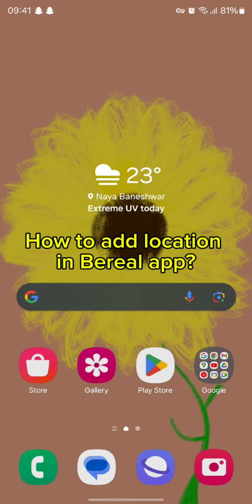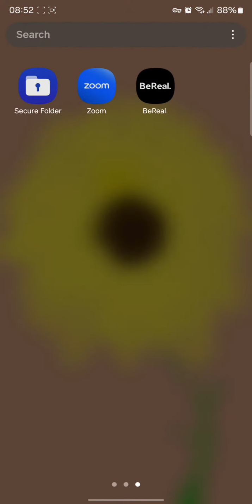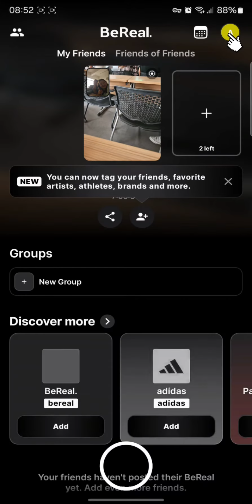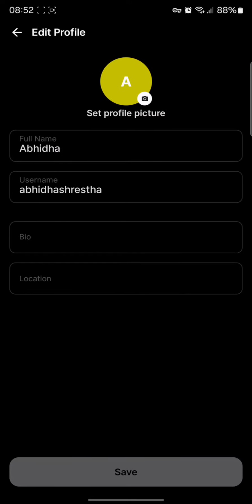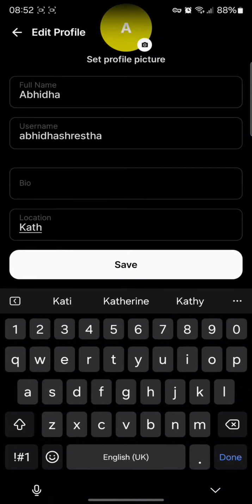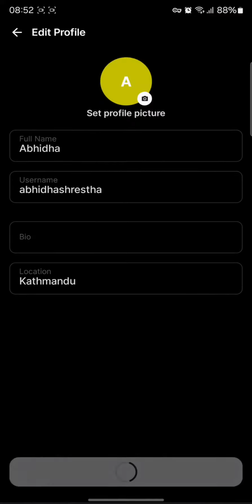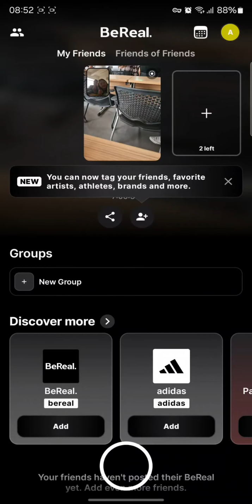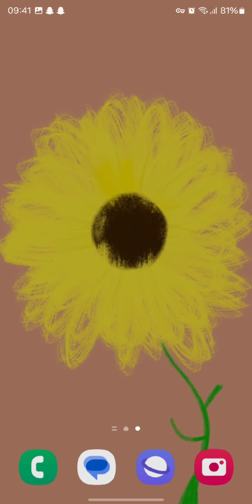How to Add Your Location in Bereal App? Include Your Location in Bereal App 2024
Are you eager to make your presence known on Bereal App but unsure how to add your location? Look no further! In this comprehensive tutorial, we'll walk you through the simple steps to effortlessly tag your location and enhance your Bereal experience.